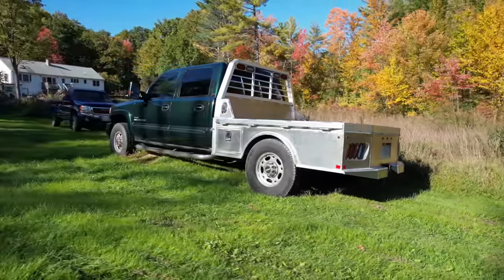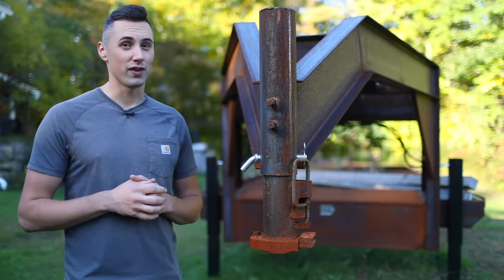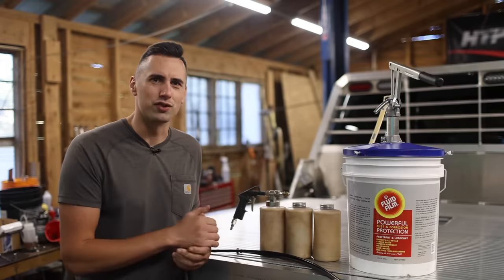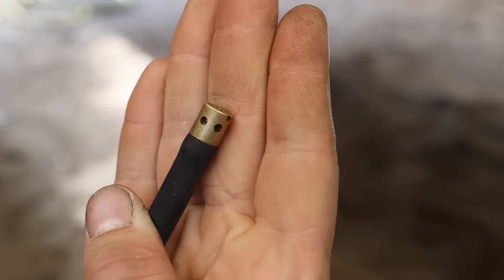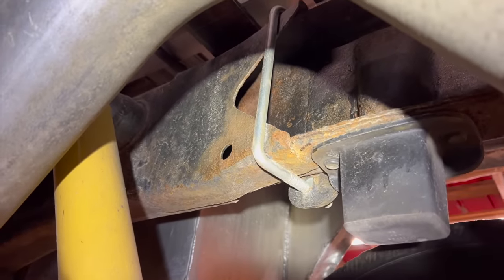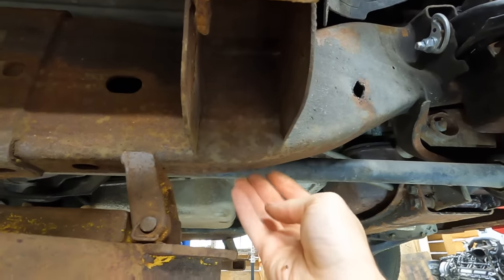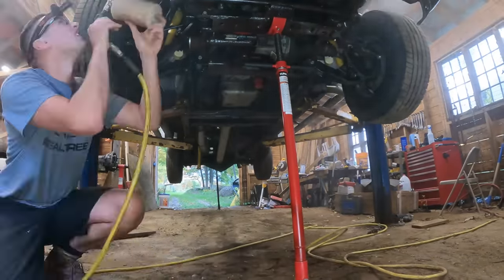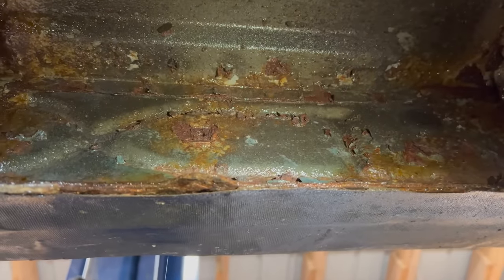Oil Undercoating my Truck so it won't Rust. Easy and Foolproof Method.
Rust is the number one killer of vehicles in areas like the Northeastern US where corrosive road salt is applied liberally in the winter months. This is how I protect my older vehicles so they will last forever!

5-gallon lever action bucket pump
Fluid film oil undercoating
Undercoating spray gun